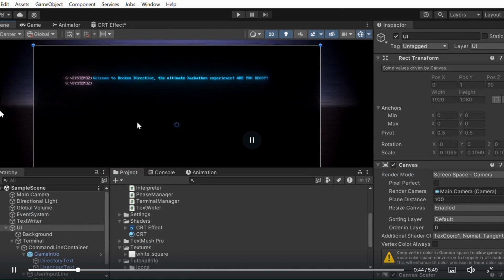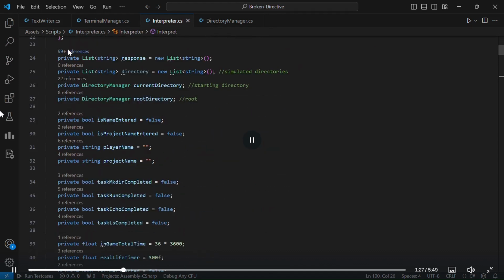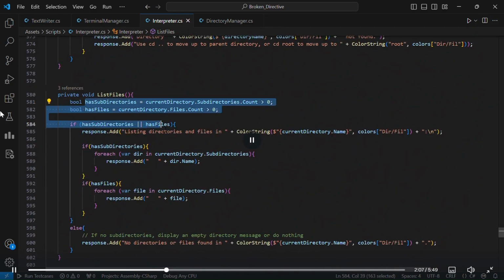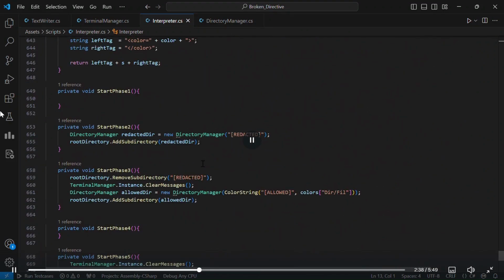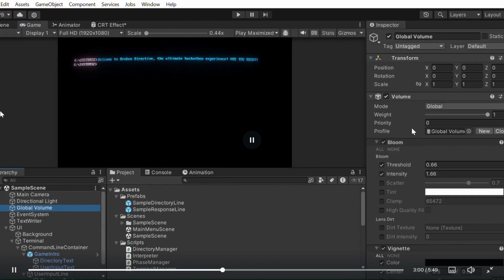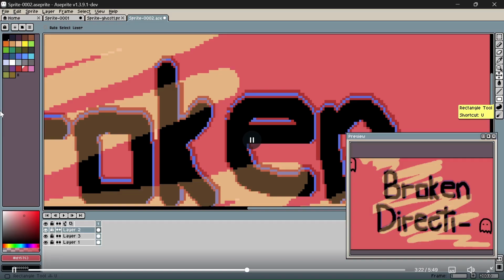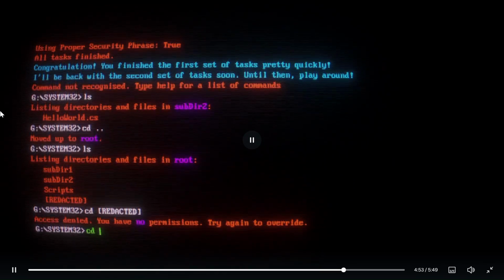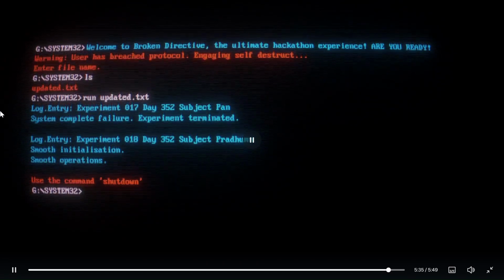Syntax Error Submission: Broken_Directive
The game speed is enhanced in the video for the sake of brevity and presentation.